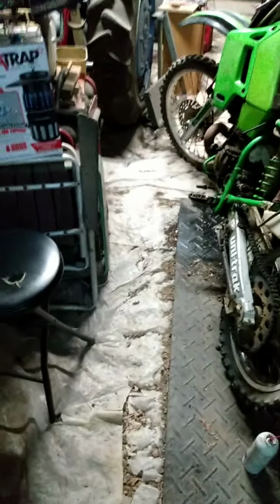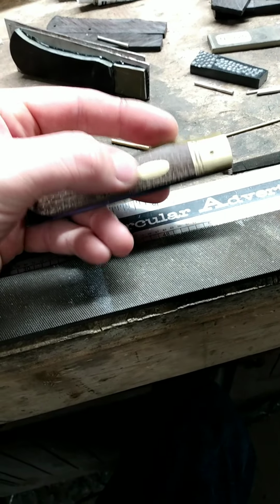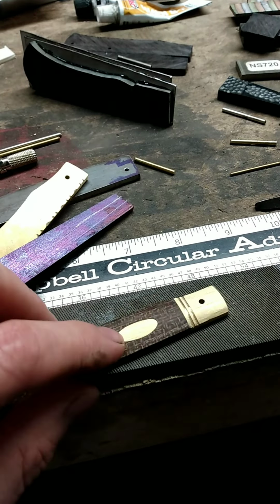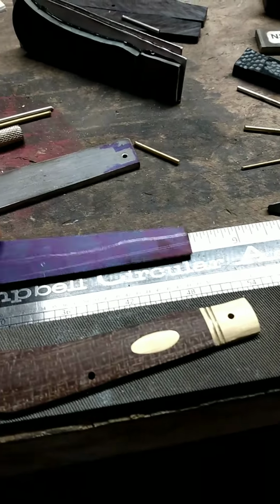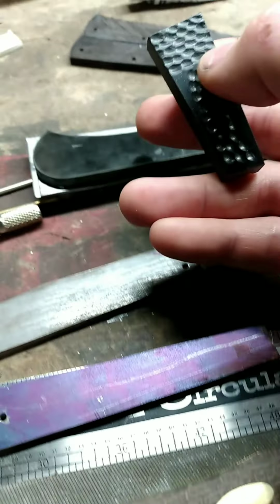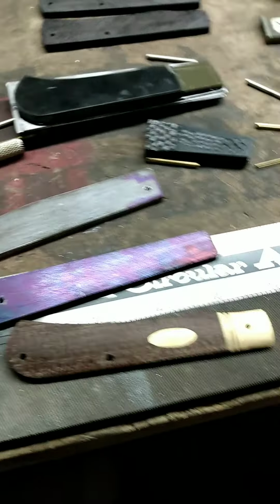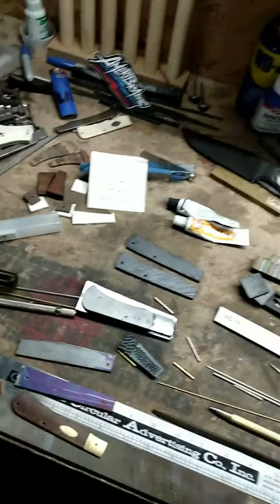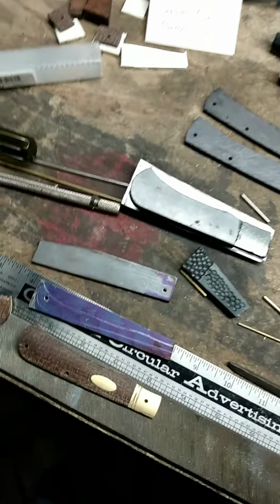pocket knives in progress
I'm trying out a video editor I downloaded so I shot some video clips showing the pocket knives on my workbench